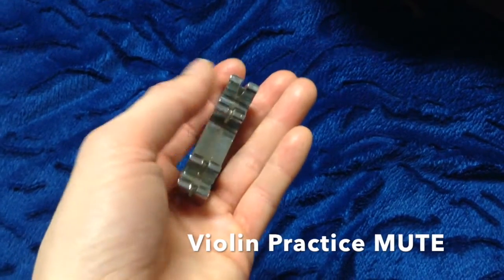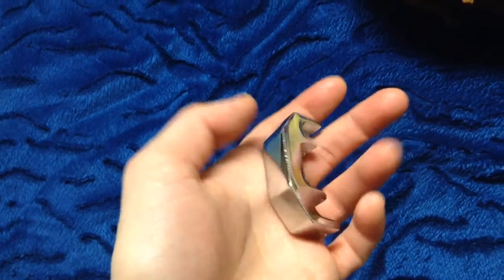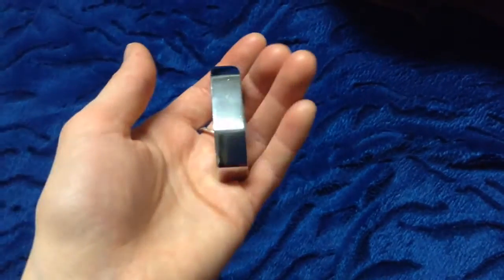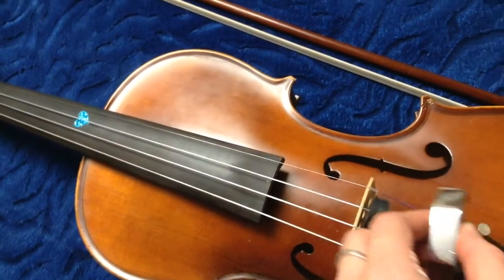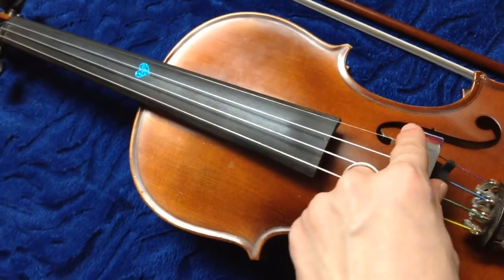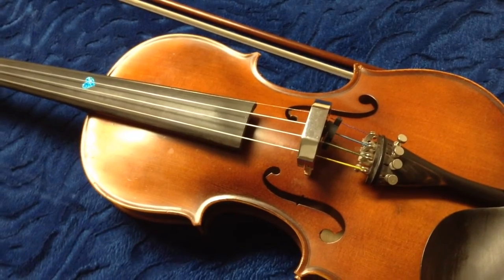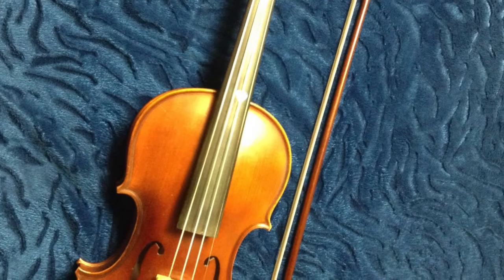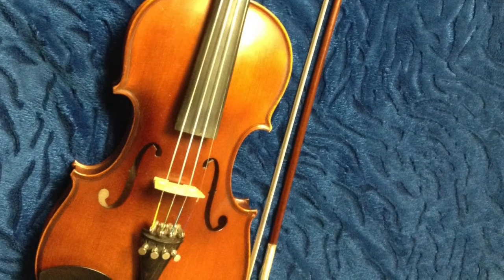Violin Practice MUTE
Elizabeth talks on how very useful a violin practice mute and what it is.